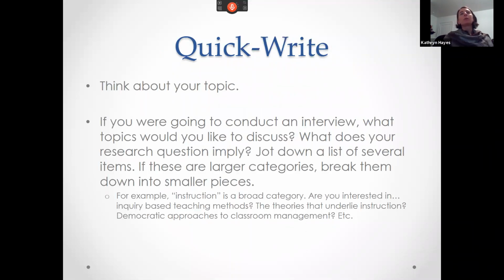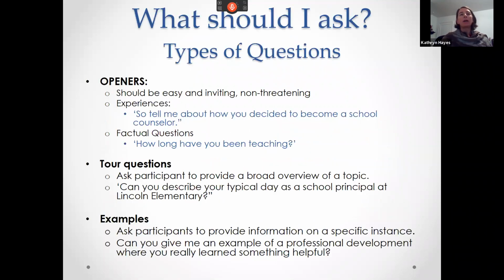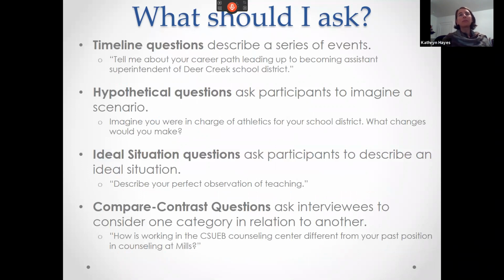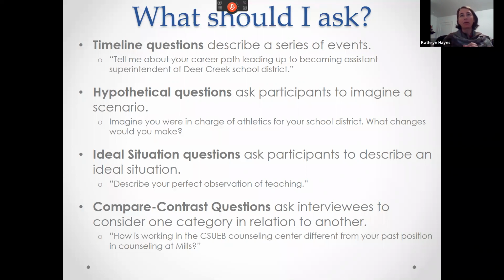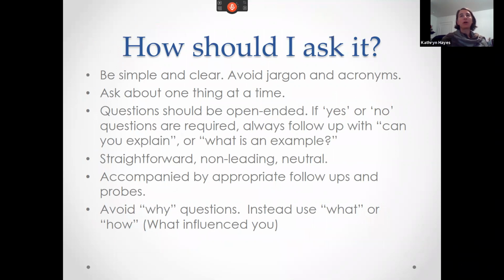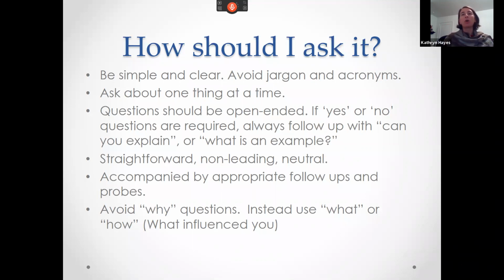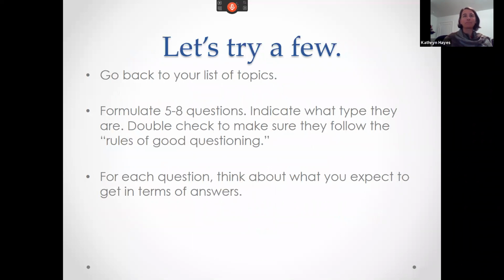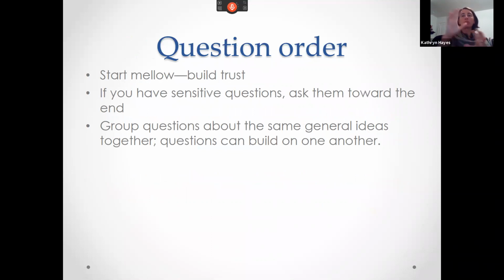Interview instrument creation video